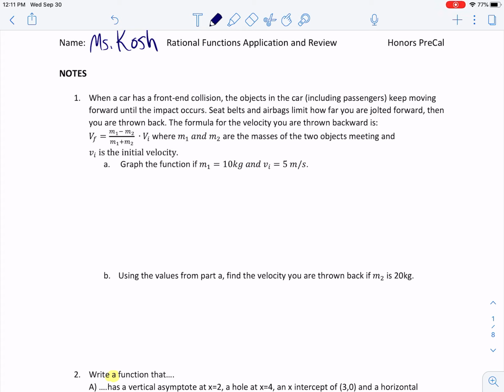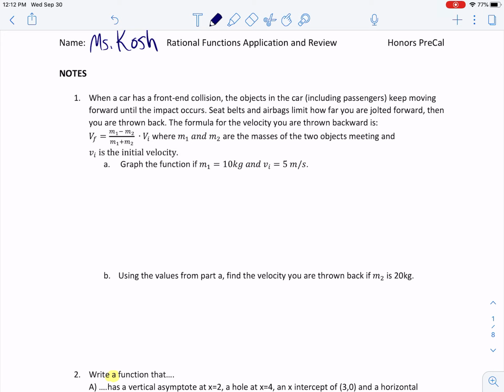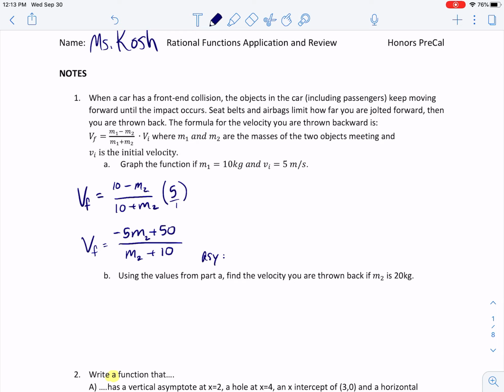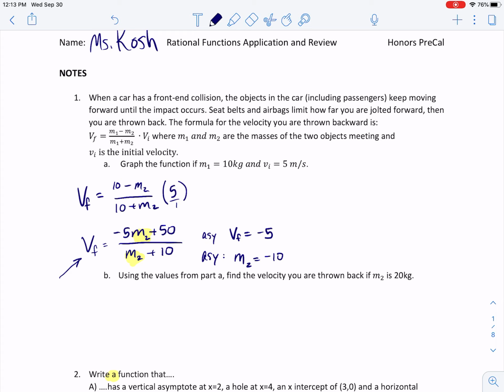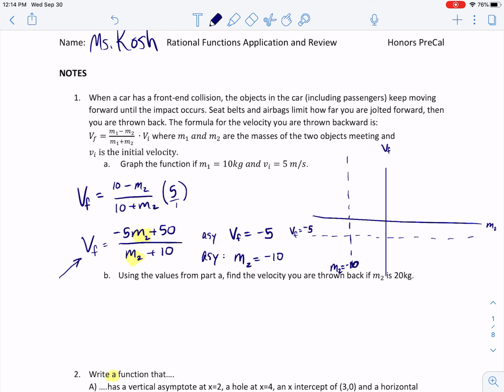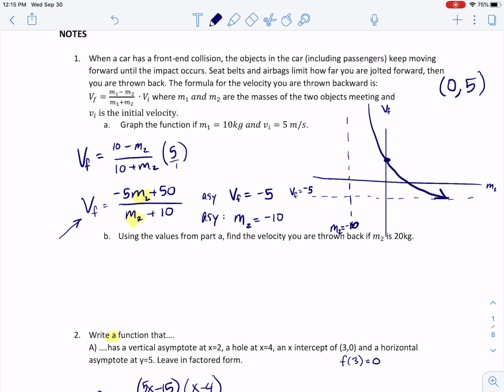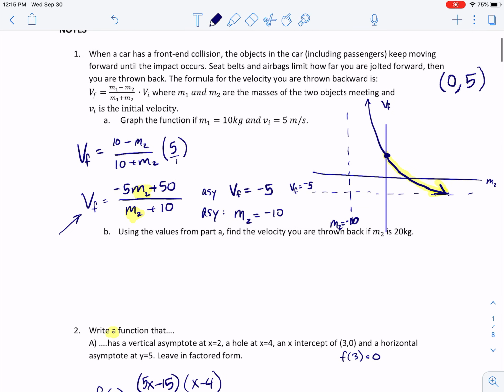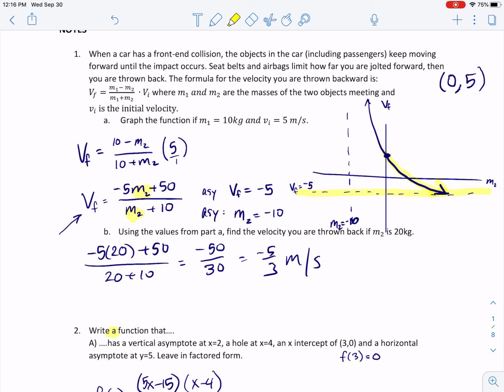Applications of Rational Functions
Ms. Kosh works an application problem for Honors PreCal.